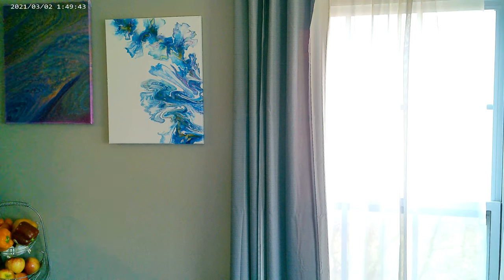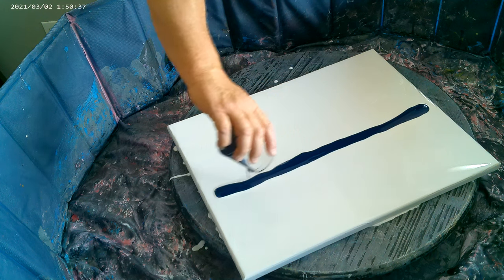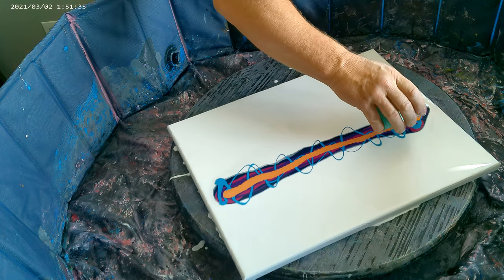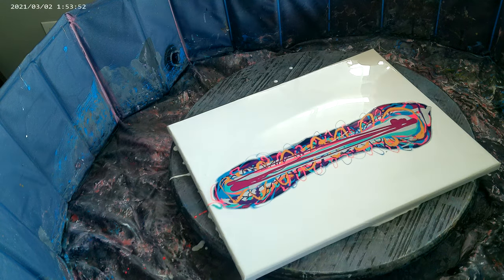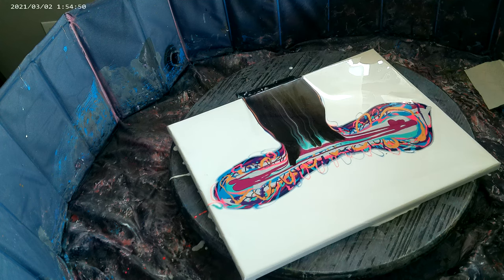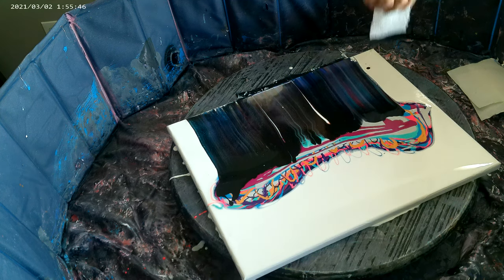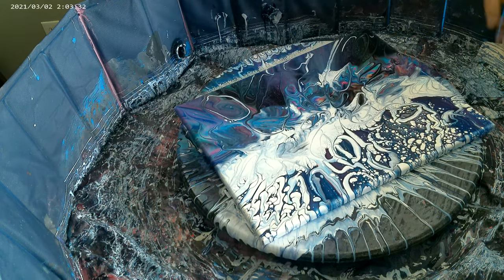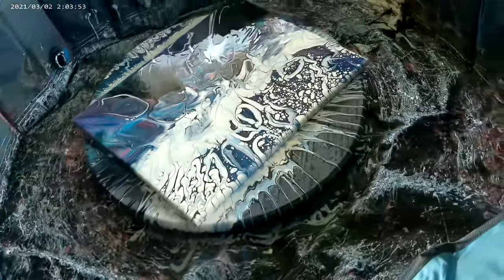99. Ghost swipe, kiss and wreck with some interesting results!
Liquitex colors used in this piece. My swipe color was Liquitex Mars black with a few drops of Minwax wood conditioner and 1 teaspoon of polycrylic. I definitely got some interesting effects on this piece as the two halves did opposite things with the same procedure used on both sides. I cant quite explain it.